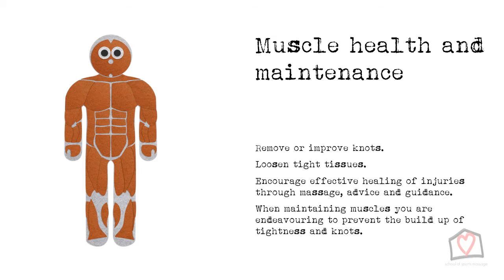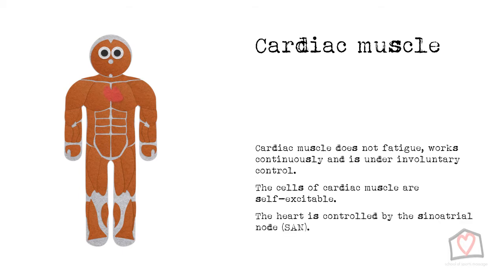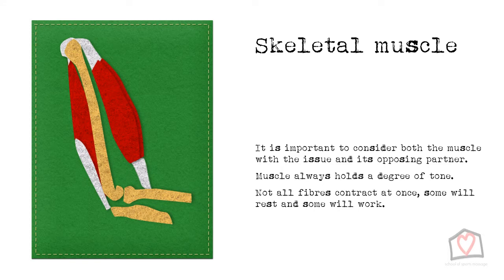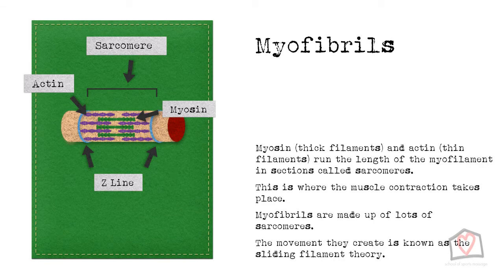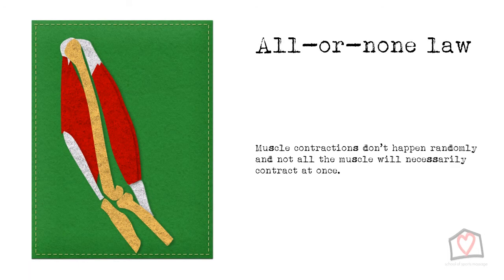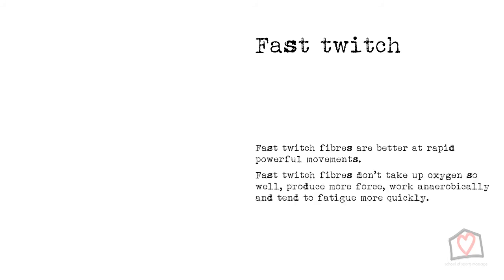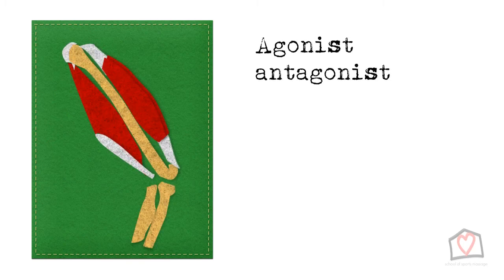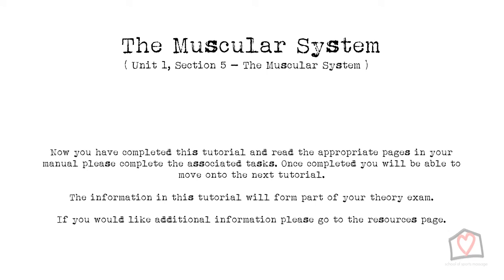The Muscular System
The Muscular System is the accompanying video for the School of Sports Massage Active IQ Level 3 Diploma in Sports Massage Therapy, Unit 1, Section 5: The Muscular System  It provides an introduction to the systems that consist of over 700 muscles and make up around 40% of the bodies weight. Without these muscles there would be no movement.